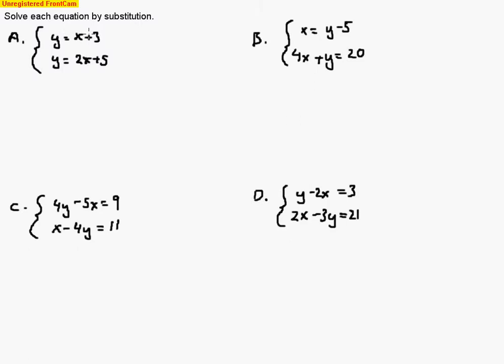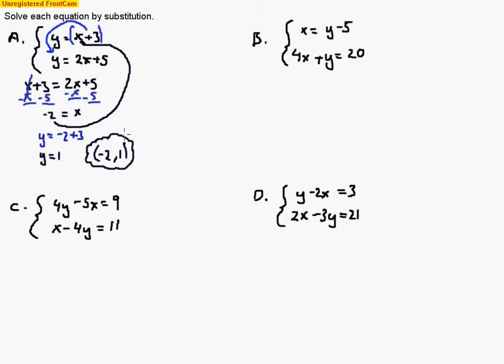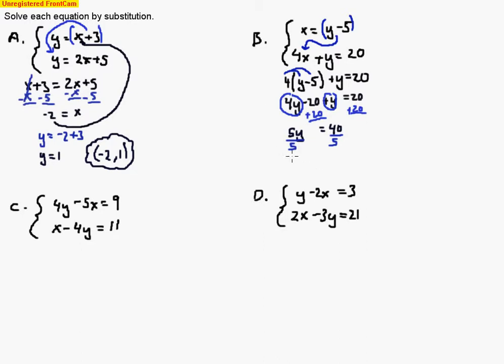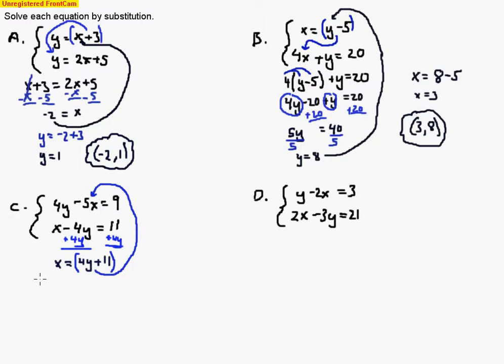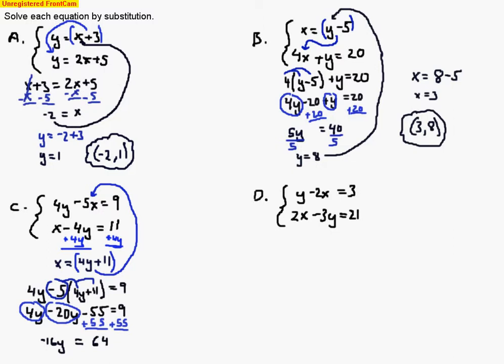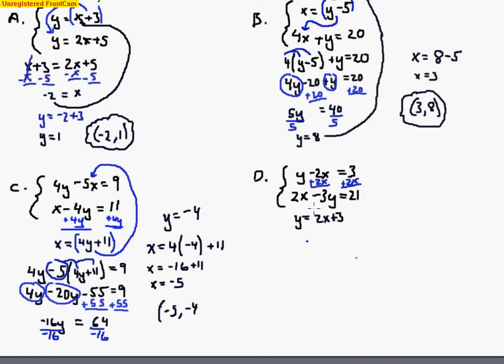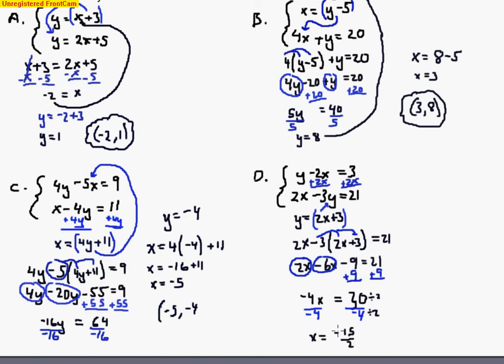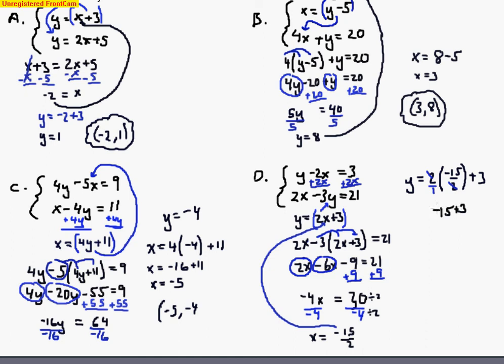Algebra B day 48 part 1